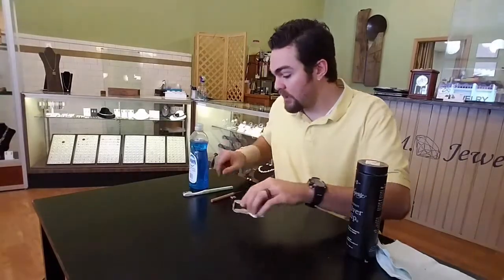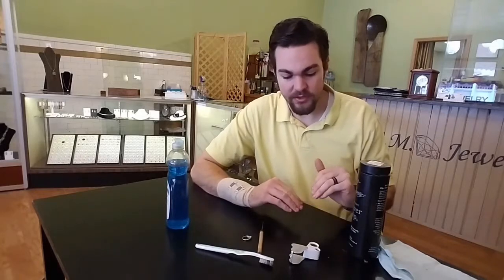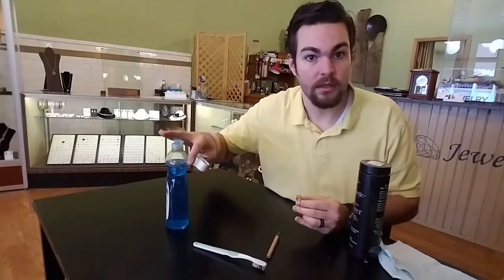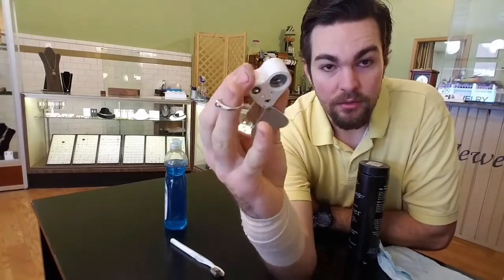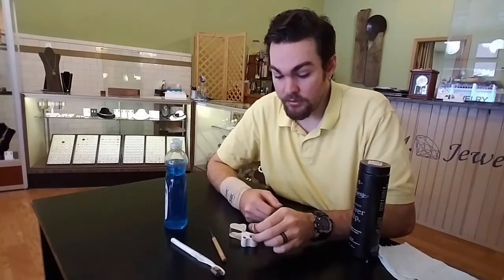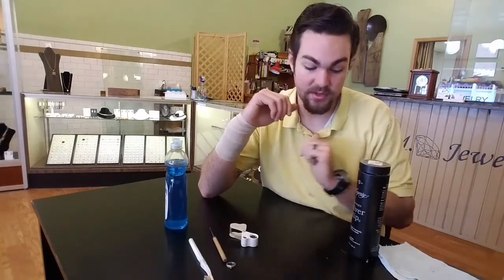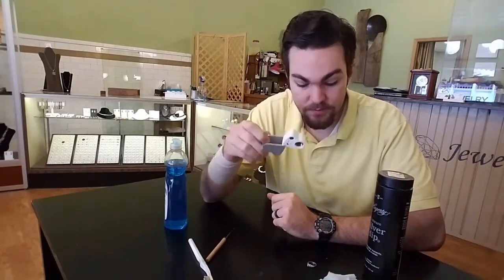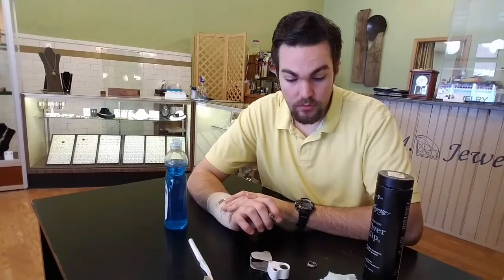Simple at-home jewelry care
These are some simple ways you can care for your jewelry to prolong it's life and keep it in great shape.
1. Inspect weekly with a loupe
2. Take it off when cooking, cleaning, gardening, applying lotion. etc
3. DON'T wear it on the same finger with other rings! Gold is soft and will wear away. Wearing multiple rings without having them soldered is the equivalent to not putting oil in your car! DAMAGE WILL OCCUR!